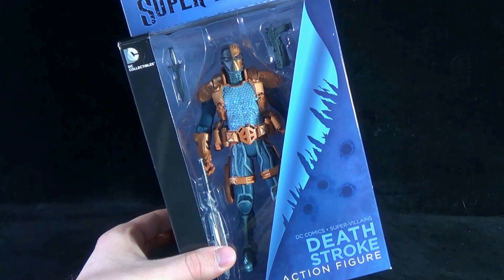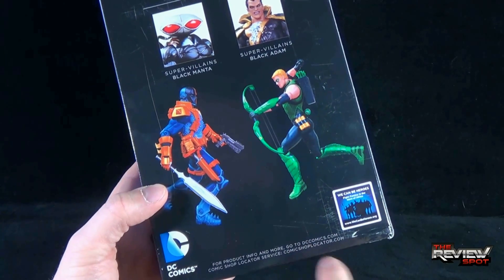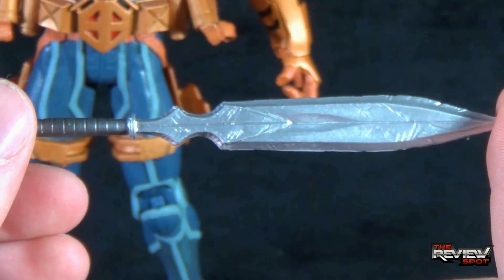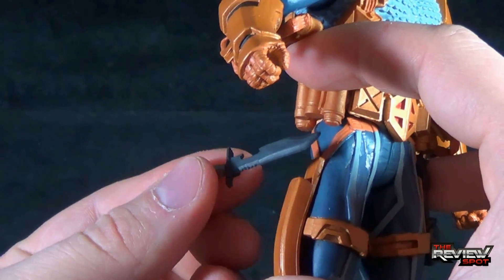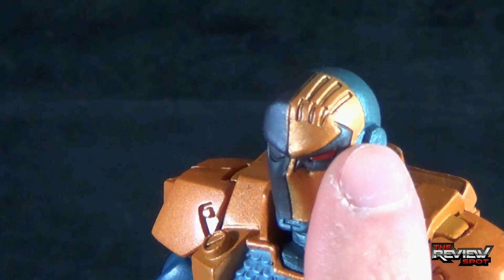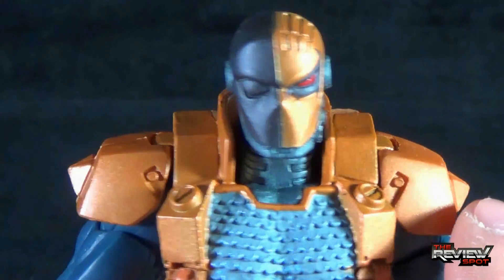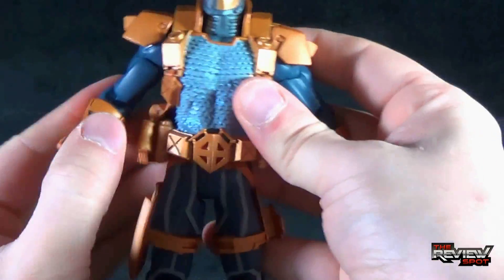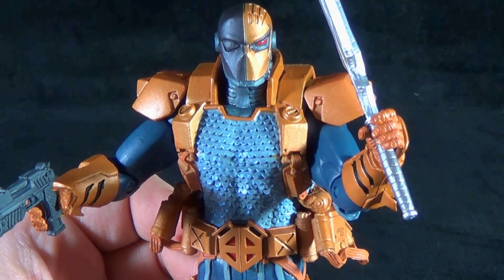Toy Spot - DC Collectibles DC Comics Super-Villains Death Stroke